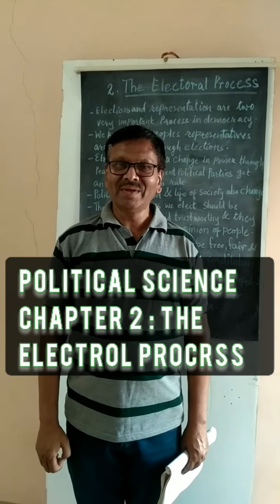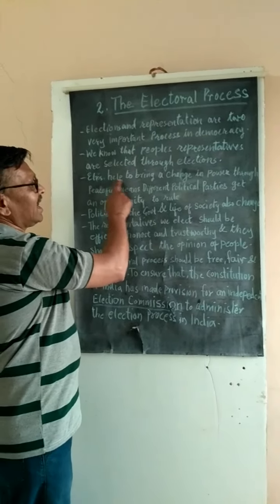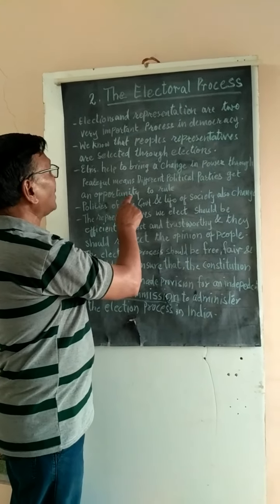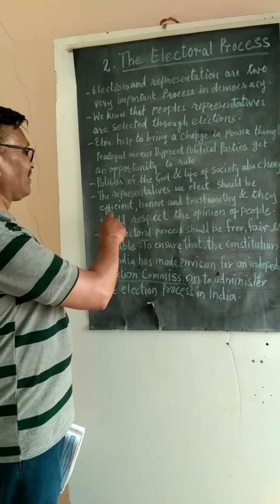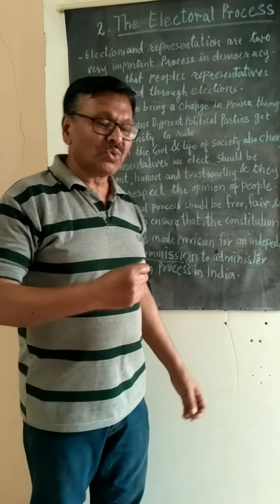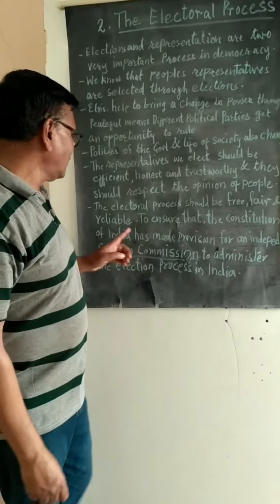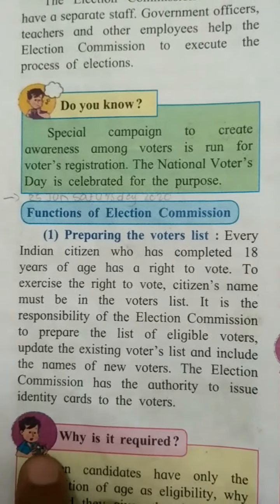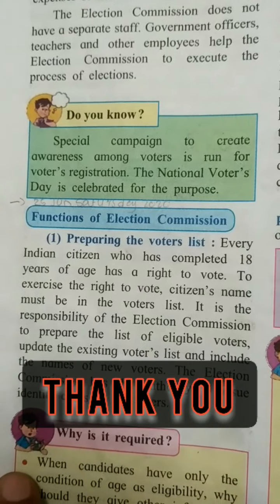Political science std 10th, Chapter 2 : The Electrol Process(part 1)